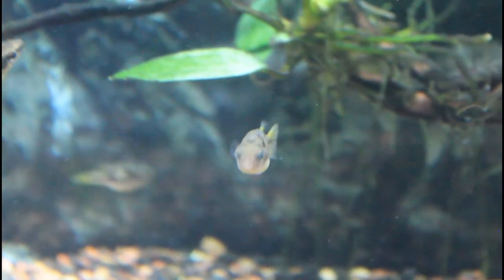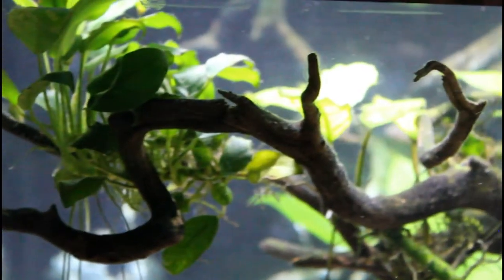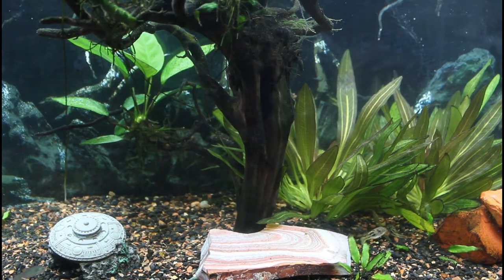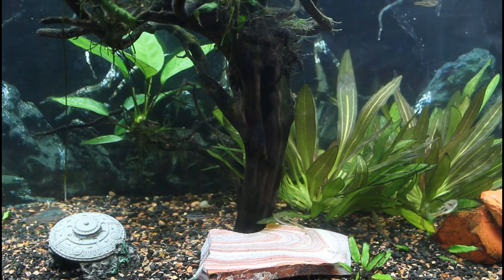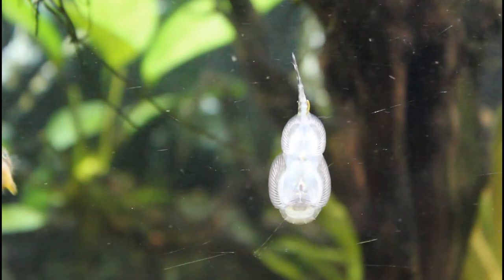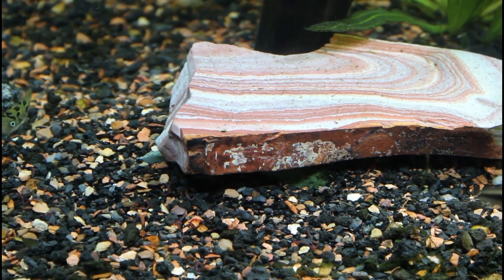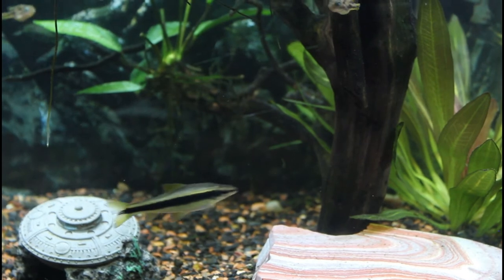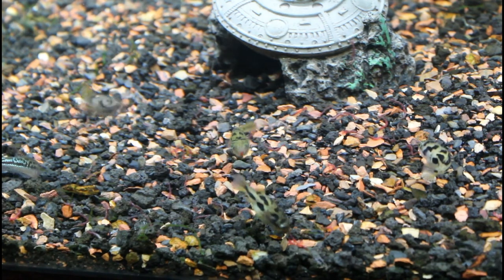Dwarf Puffer Care & Puffer Paradise Updates!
You guys finally get a good look at how the Puffer Paradise has been progressing! Plus get a look at its new inhabitants. I also go over Dwarf Pea Puffer care! Learn more about these amazing, inquisitive fish!